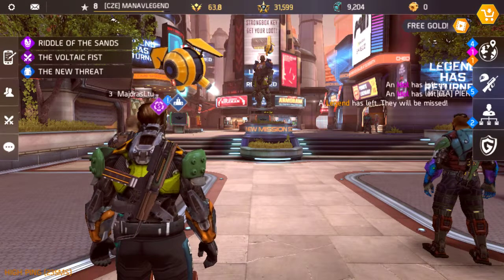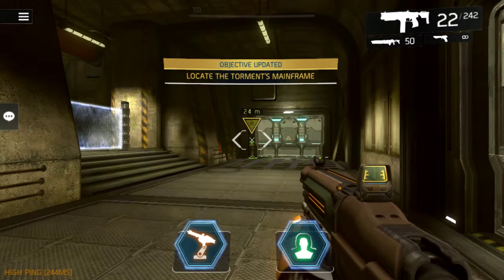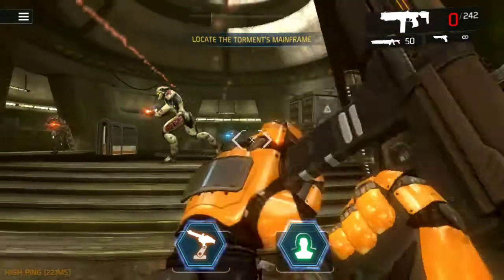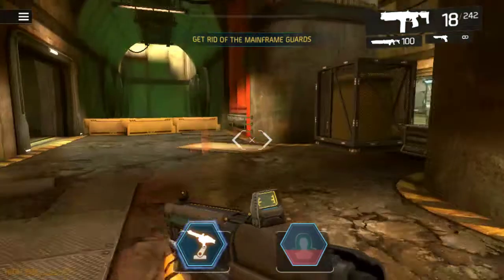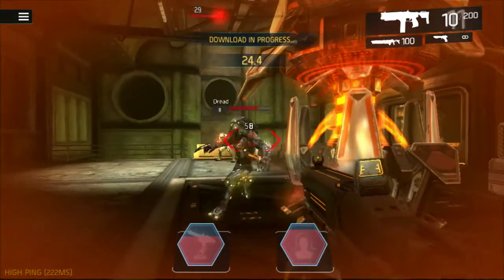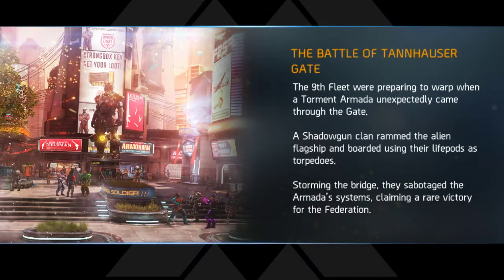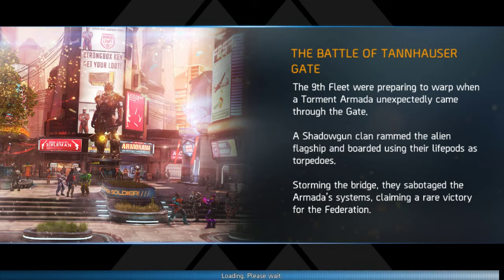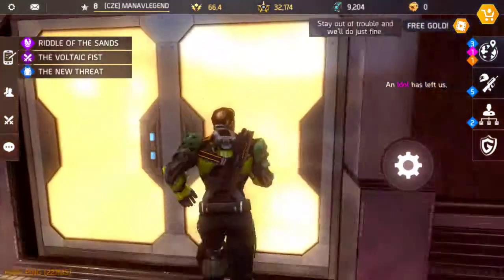Shadowgun Legends || Mission: INTEL RUN || Walkthrough Gameplay part # 24 || Android/IOS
Hello friends, today I am going to show you the mission INTEL RUN. The mission is very interesting .

                     GAME DESCRIPTION
First ever persistent world RPG shooter with PvP, Co-Op and epic story campaign"Shadowgun Legends is Google Play’s definitive FPS." - Gamezebo.com
“A challenger for the best FPS on mobile” - PocketGamer.co.uk
“It’s hard to believe it’s a free to play game” - 148apps.com

Download the best mobile RPG shooting game for free now!

Experience an epic story campaign, competitive and cooperative multiplayer, and an innovative social hub, all in one game!

In the futuristic world of Shadowgun Legends, humanity is under attack from a deadly alien invader. The last line of defence are the Shadowguns, legendary warriors and heroes. You are a young Shadowgun recruit with limitless potential who can turn the tide of war. So what are you waiting for? Join the fight and show the galaxy who’s boss!